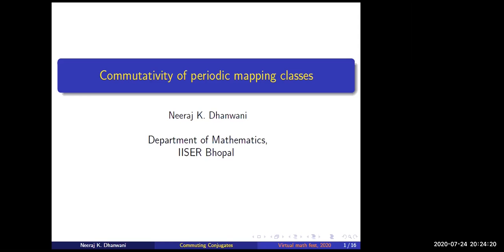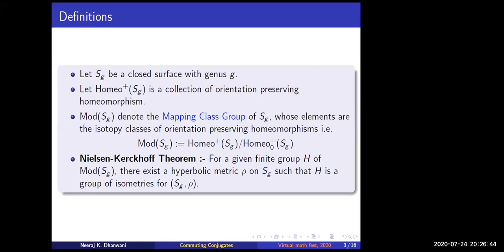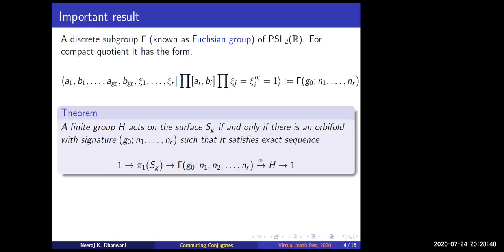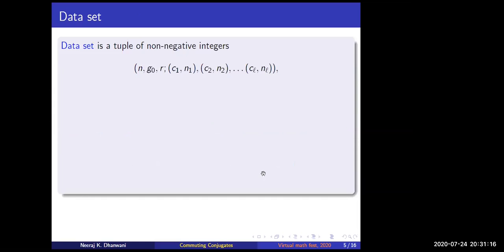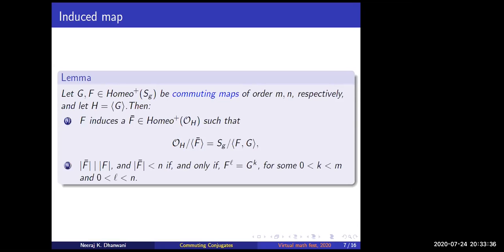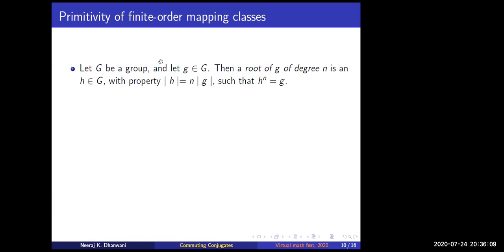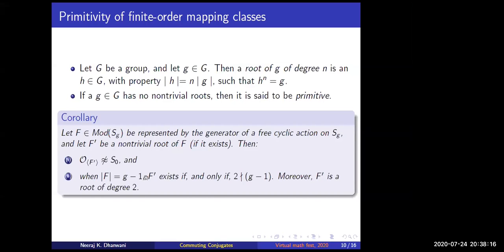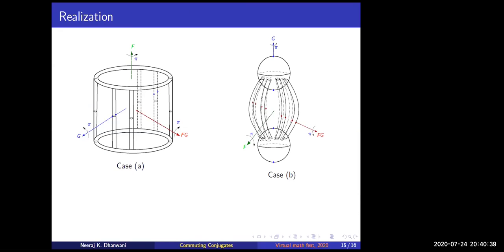Talk by Neeraj Kumar Dhanwani (IISER Bhopal) at Virtual Math Fest 2020